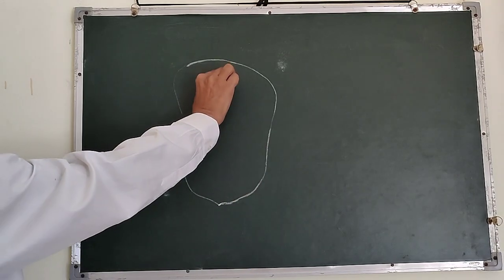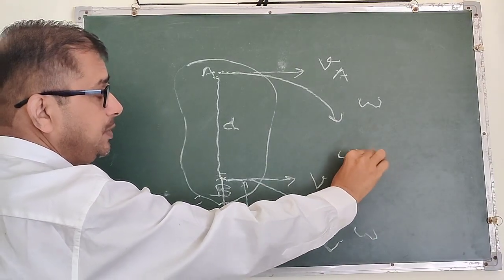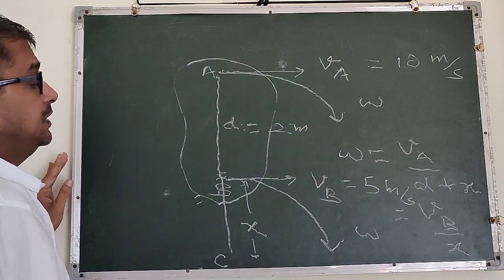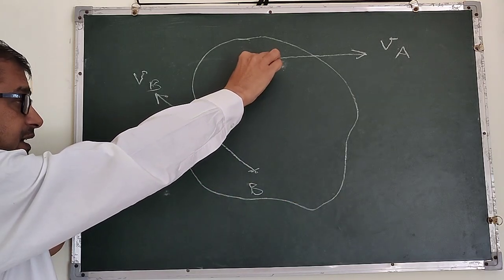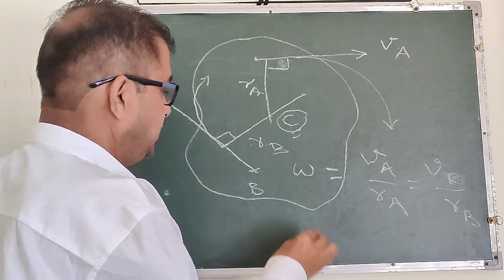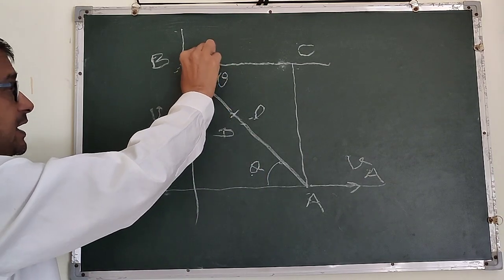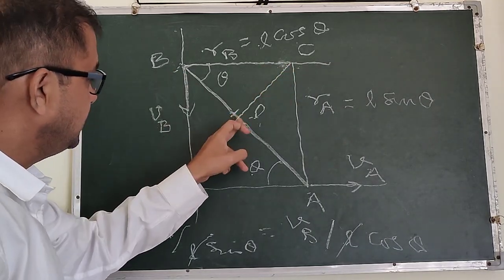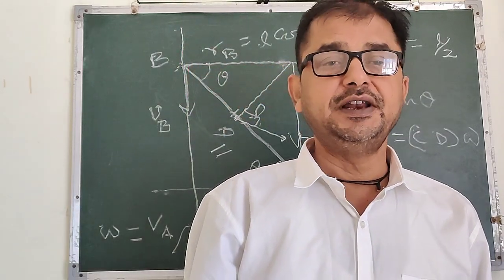Instantaneous axis of rotation - NEET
This video explains this concept of roation in a comrehensive manner for neet and jee.